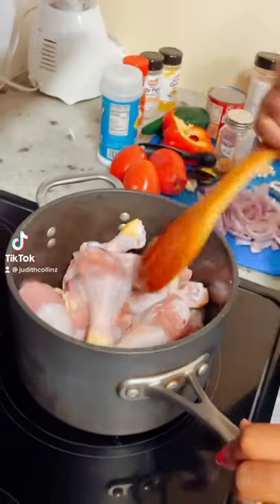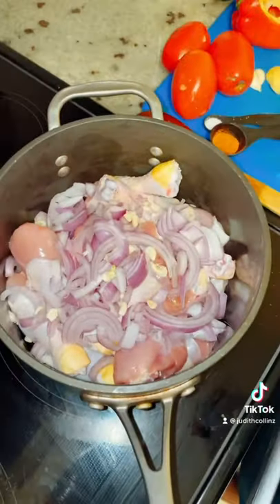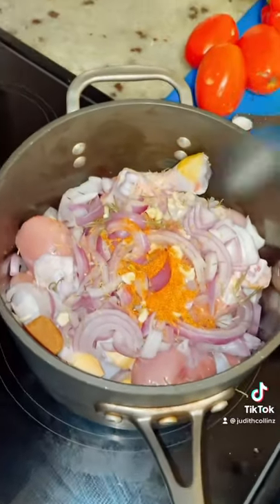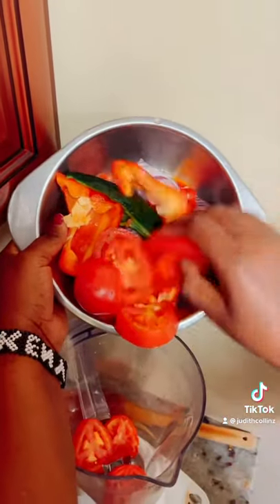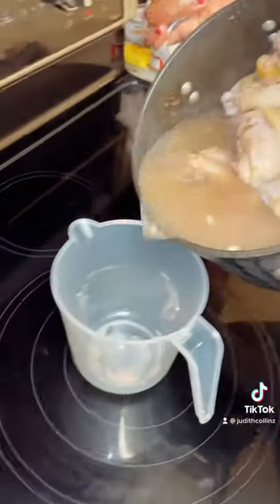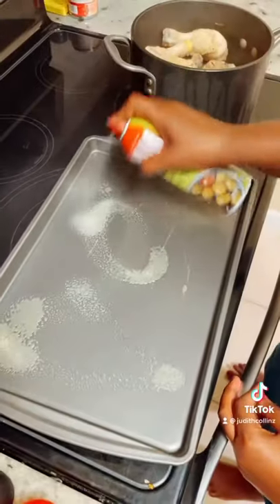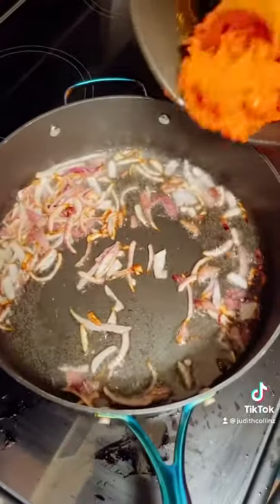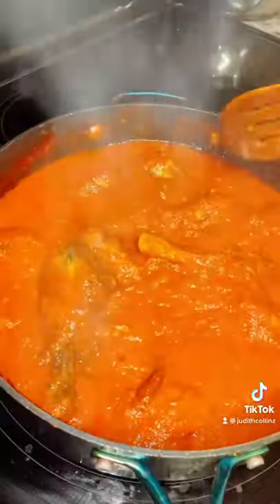HOW TO MAKE HEATHY NIGERIAN CHICKEN STEW.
In this video I am gonna show you how to make a very heathy chicken stew.